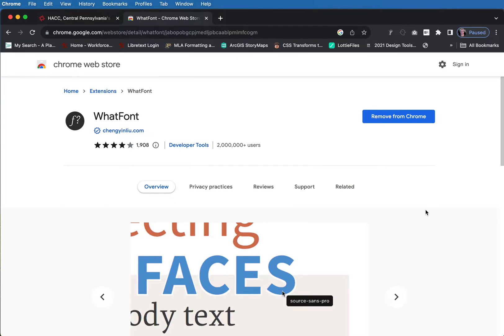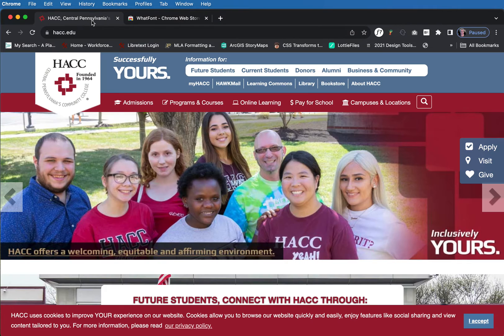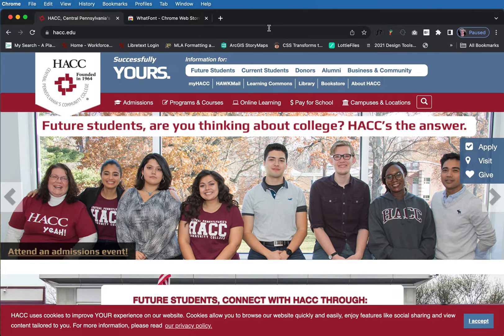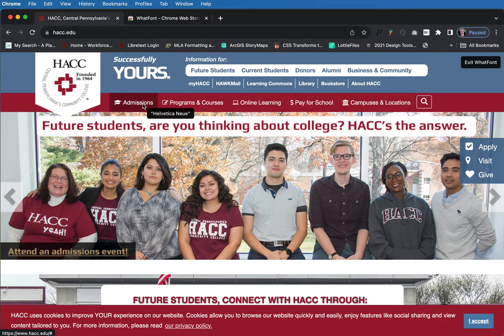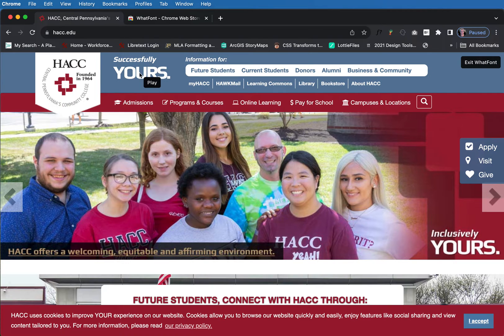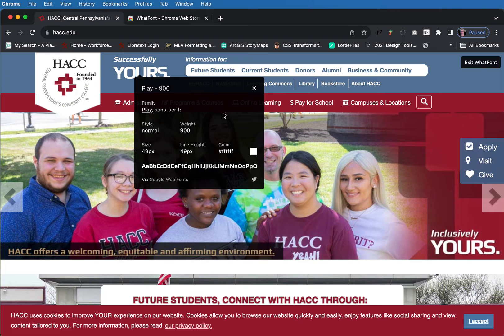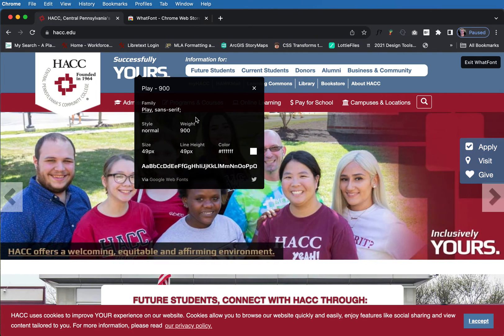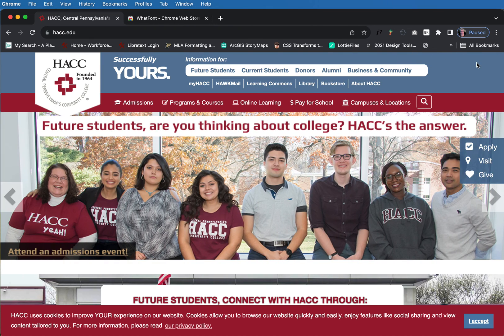Using the WhatFont Chrome Extension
This video explores how to use the WhatFont Chrome extension. It will help you see the font name, weight, color and much more!